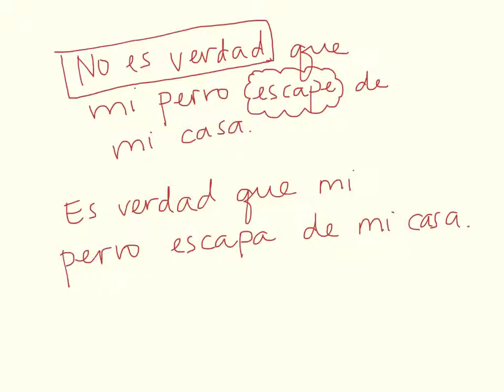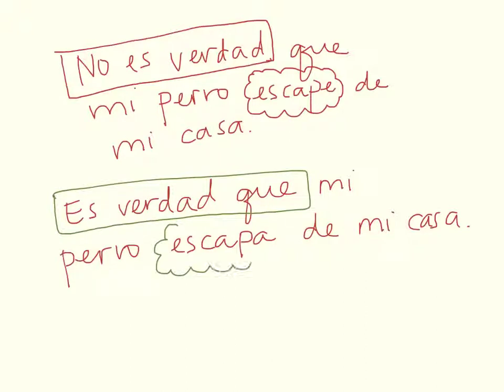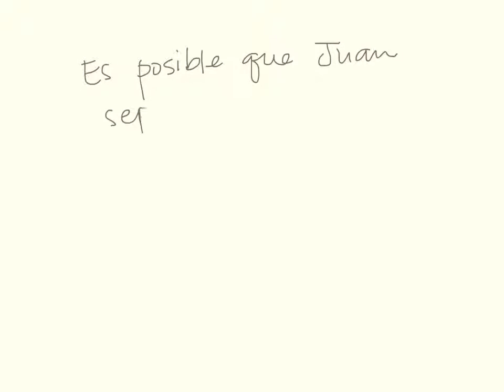Span3 review for quiz Doubt